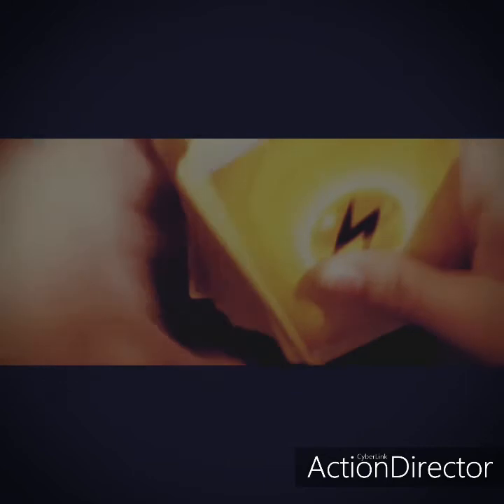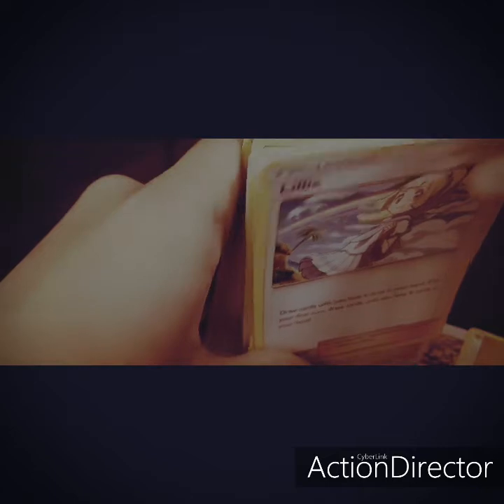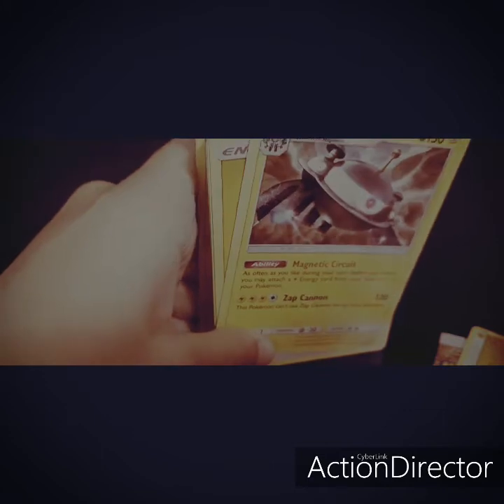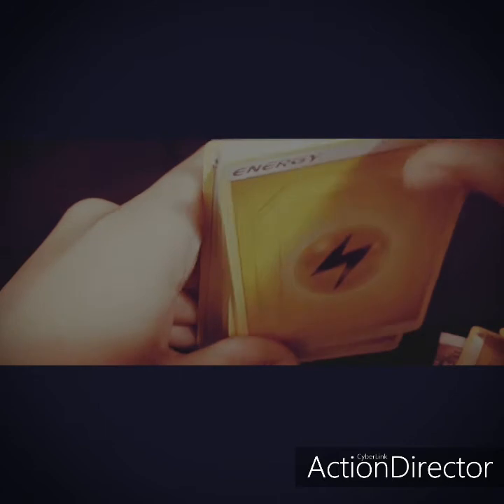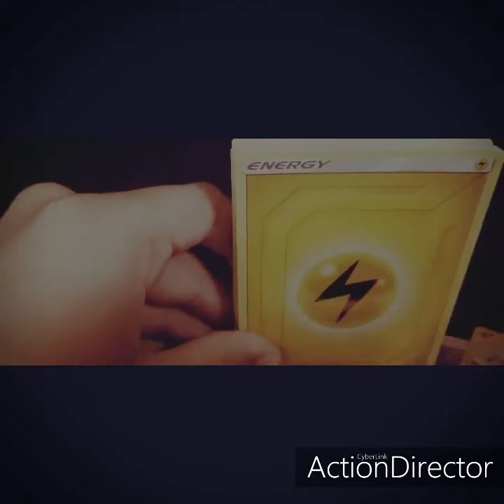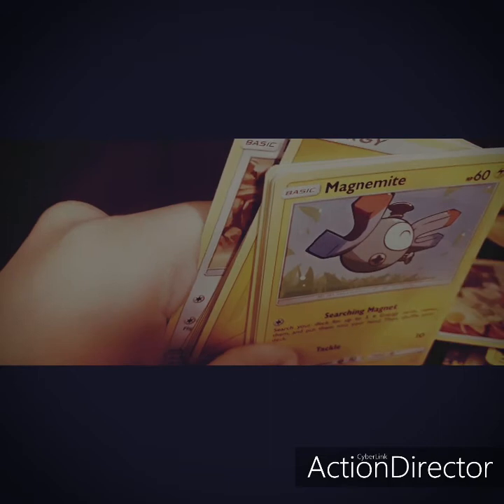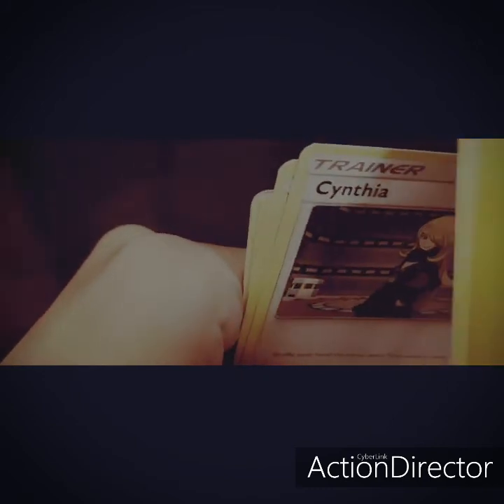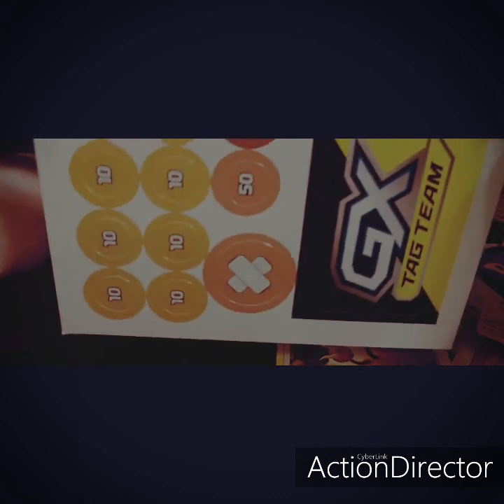opening zerarora pack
hi guys I will be accepting any requests for my  next video if any has questions or any request tput them down in the comment section or email  I will take anime games or anime cards or merch that I currently own please don't hesitate to ask I will do my best on my videos thats all for today enjoy your day snd bye